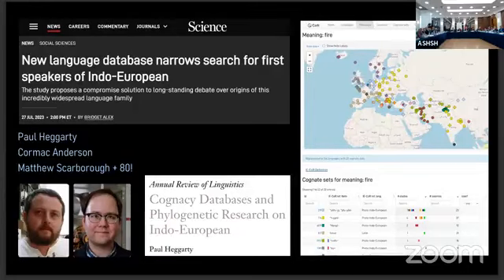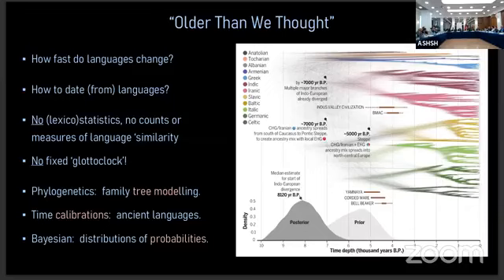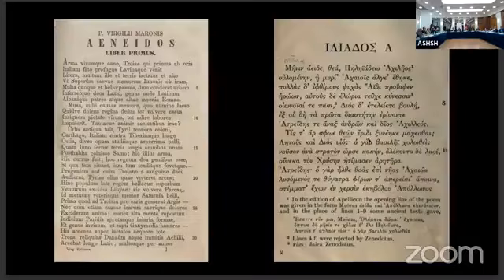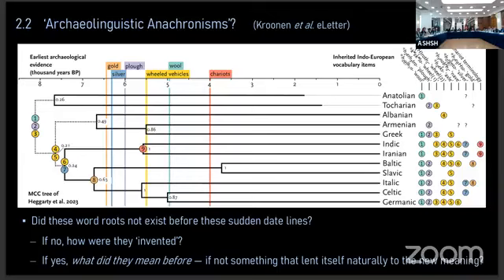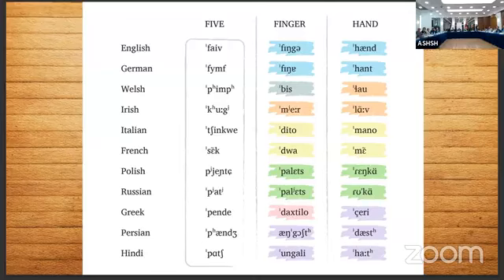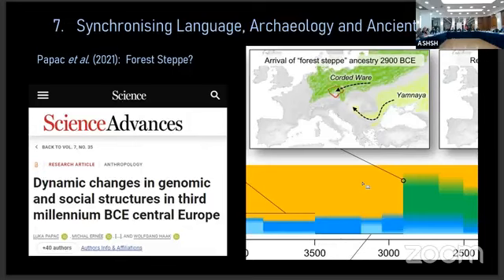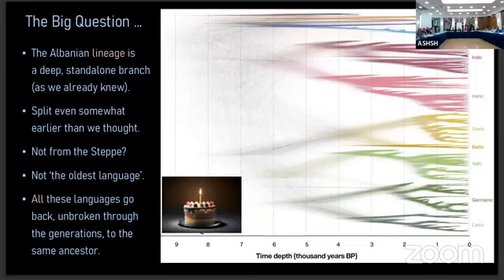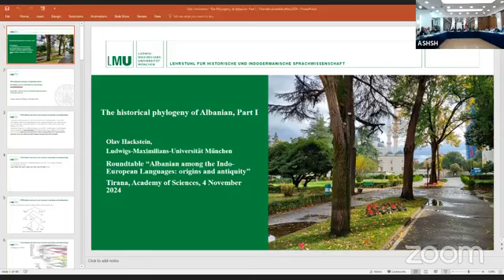Shqipja midis gjuhëve indoevropiane, origjina dhe lashtësia e saj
Akademia e Shkencave e Shqipërisë, në bashkëpunim me Institutin e Gjuhësisë Krahasuese dhe Indoeuropiane, si dhe të Albanologjisë, pranë Universitetit “Ludwig Maximilian” të Mynihut
organizoi dje dhe sot
Tryezën shkencore ndërkombëtare: "Shqipja midis gjuhëve indoeuropiane, origjina dhe lashtësia e saj" / "Albanian among the Indo-European Languages: origins and antiquity".
Kjo veprimtari shkencore mbahet në dy ditë, në datat 4-5 nëntor 2024, ku do të referojnë mbi 25 studiues e personalitete të rëndësishme të shkencës nga vendi dhe Bota.
Veprimtaria u çel nga Kryetari i Akademisë së Shkencave akad. Skënder Gjinushi
Përshëndesin personalitete të shquara si prof. dr. Olav Hackstein, drejtor i Institutit të Gjuhësisë Krahasuese dhe Indoeuropiane dhe të Albanologjisë pranë Universitetit “Ludwig Maximilian” të Mynihut; prof. Paul Heggarty ("Max Planck" Institute, kryeautor i artikullit për kronologjinë e gjuhëve të familjes indoeuropiane në revistën e mirënjohur "Science", 28 qershor 2023) , prof. Giulio Imberciadori.
Vijojnë prezantimet shkencore, ku do të trajtohen të dhënat e gjuhësisë historike-krahasuese, që përcaktojnë origjinën e gjuhës së përbashkët indoeuropiane dhe të degëzimeve të saj, përfshi edhe shqipen.
Një nga çështjet që do të diskutohet (shih programin) është receptimi ose pritja e artikullit të revistës "Science" në debatin publik, në media dhe në mjediset shqiptare, që e përcaktonte shqipen 6000-vjeçare.
Ndër të tjera, për të plotësuar kuadrin e konfirmimit se sa e lashtë është gjuha shqipe, do të bëhen edhe prezantime të kërkimeve me metoda bashkëkohore nga fusha e arkeologjisë dhe gjenetikës në Shqipëri dhe Kosovë, që dëshmojnë se nga bashkëjetesa e popullsisë vendëse eneolitike (paraindoeuropiane) dhe asaj migracionere të bronzit të hershëm (indoeuropiane), që në mijëvjeçarin III para Kr. fillon procesi i gjatë i etnogjenezës së popullsive protoshqiptare në Ballkanin Perëndimor.